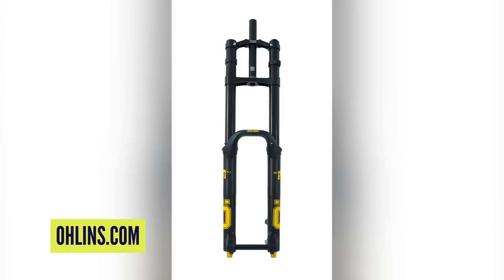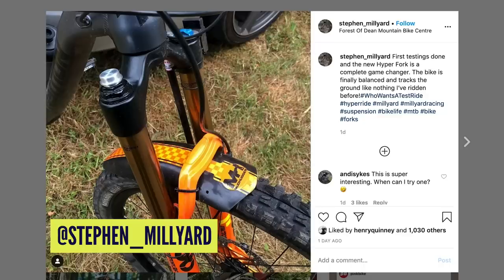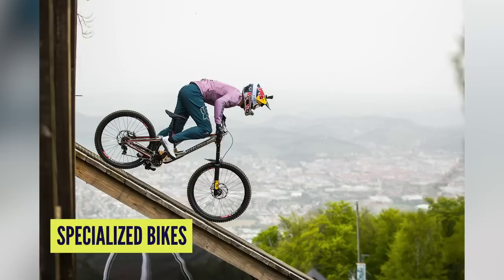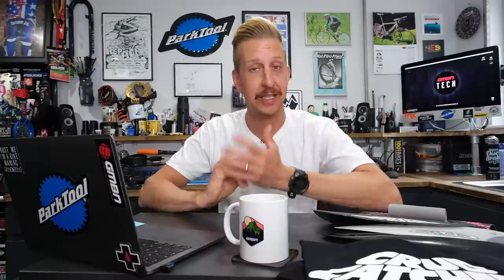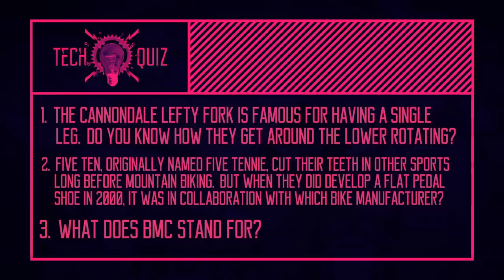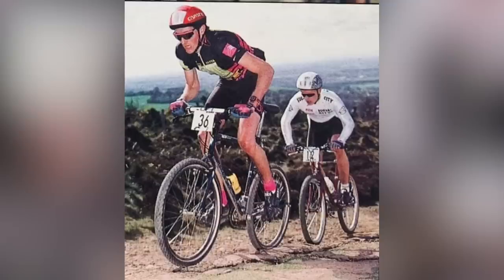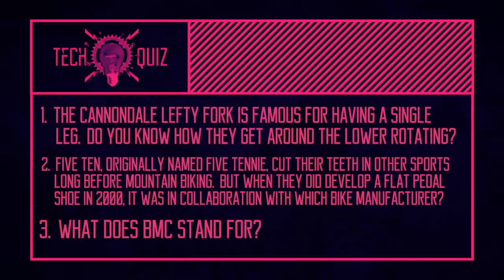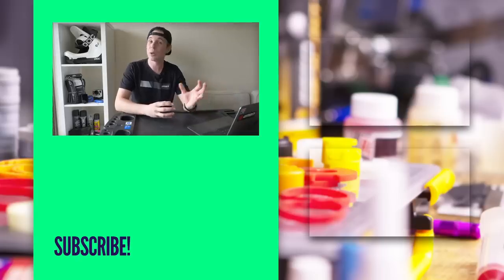Specialized Mullet & Ohlins Downhill Fork | GMBN Tech Show Ep.127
Doddy and Henry check out a new downhill fork from Ohlins, Specialized's mullet Demo, and the new version of the Cane Creek Helm suspension fork on the Tech show this week🔧

How did you do in the Tech Quiz?

If you'd like to contribute captions and video info in your language, here's the link 👍

Scorpius - Sarah, the Illstrumentalist